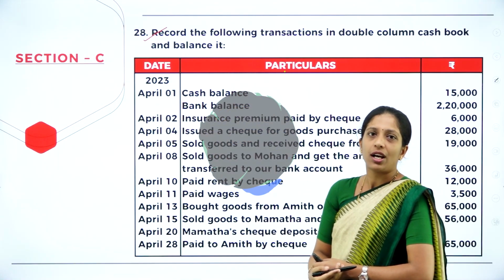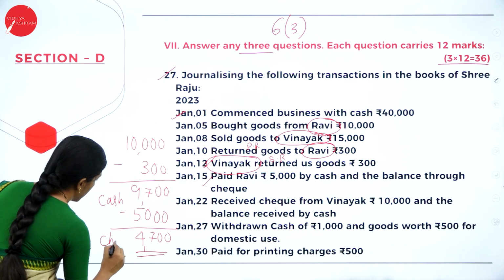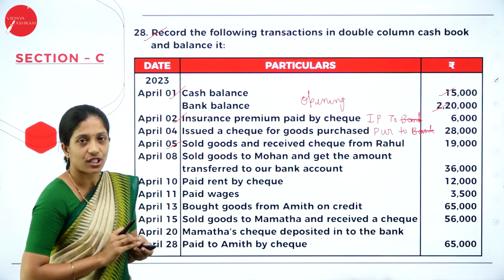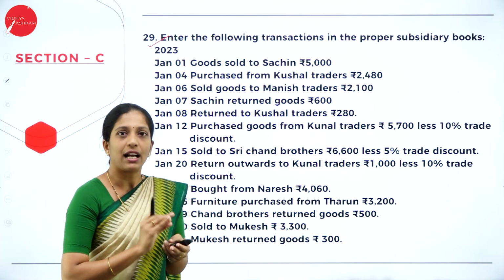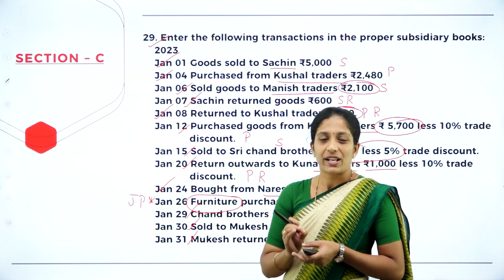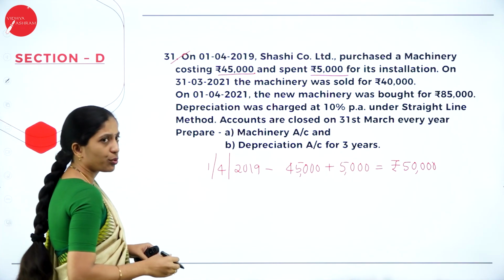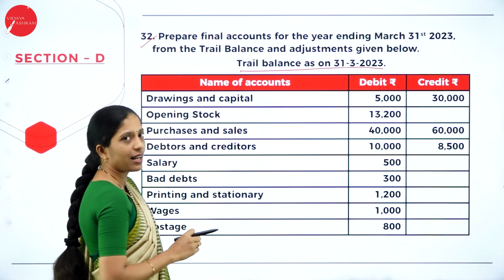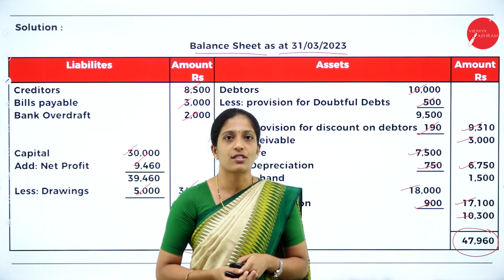DAY 32 | ACCOUNTANCY | I PUC | MODEL QUESTION PAPER 2023 24 | L3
Class : I PUC
Stream : COMMERCE
Subject : ACCOUNTANCY
Chapter Name :    MODEL QUESTION PAPER 2023 24
Lecture : 3